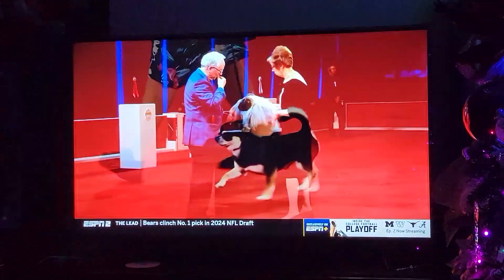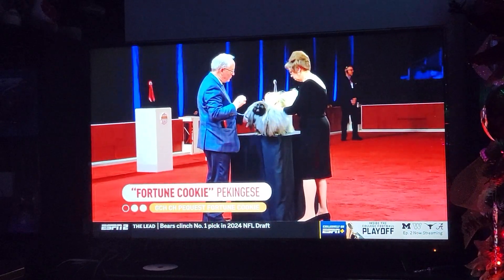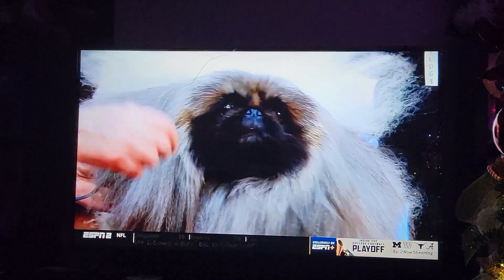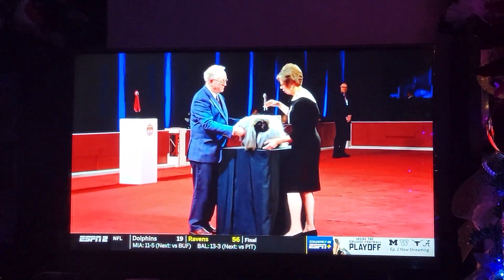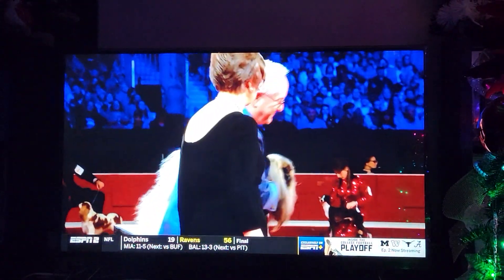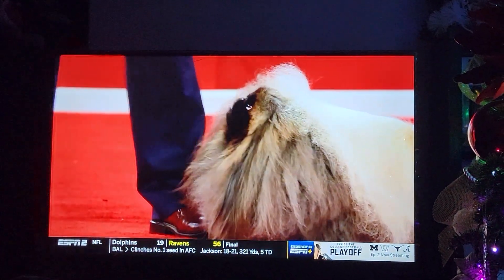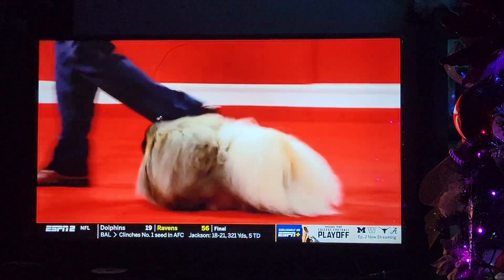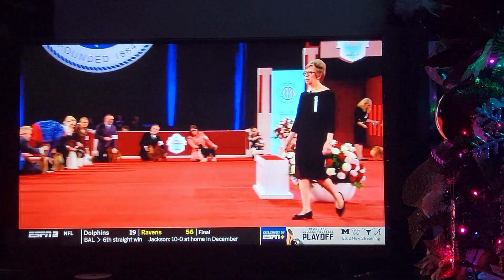akc national dog show pekingese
pekingese is the cutest dog in my opinion